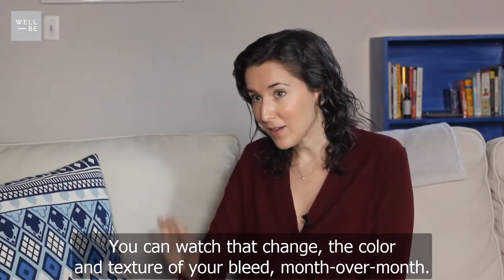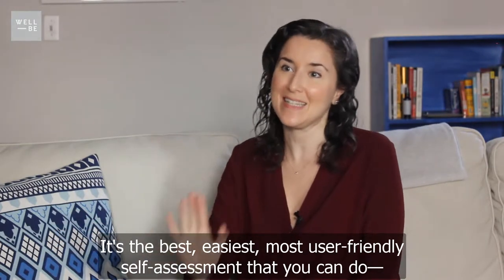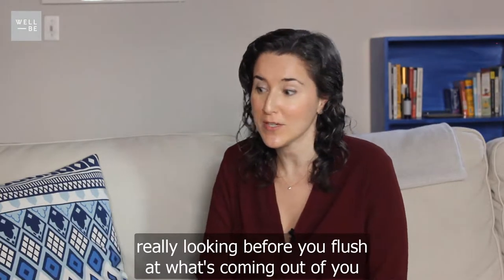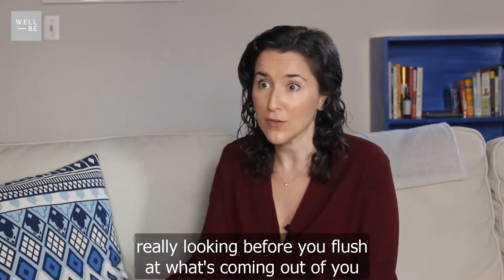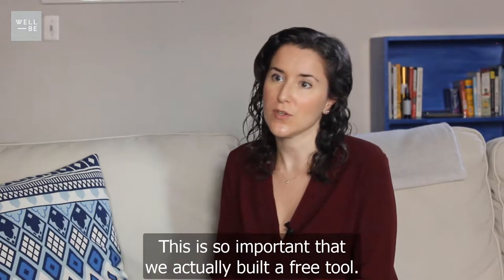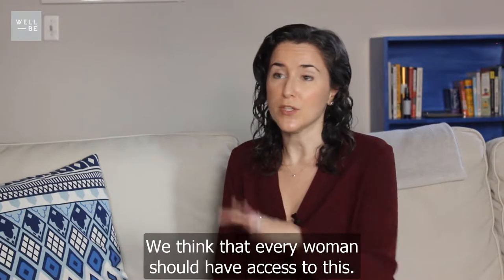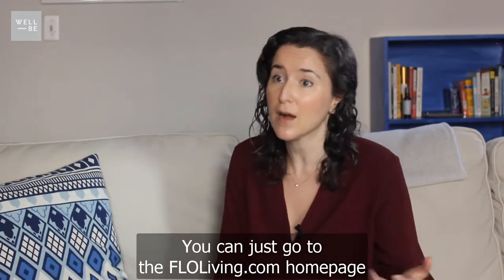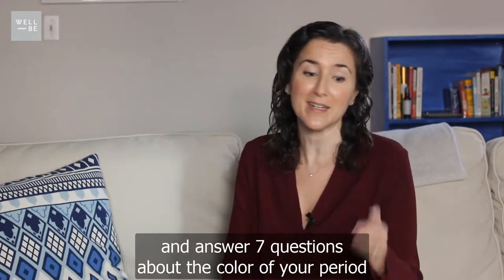Alisa Vitti: What Menstrual Blood Color Says About Your Health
Changemakers Episode #15, Part 3
Alisa Vitti, founder of FLO Living, spoke with WellBe about what your menstrual blood color says about your health, and how you can use the color of your period blood as a tool to understand (and treat) hormonal issues.

About WellBe:
WellBe is a media company focused on the intersection between wellness and healthcare. We want to inform, inspire, and empower you to take control of your health and demand a system that supports you.